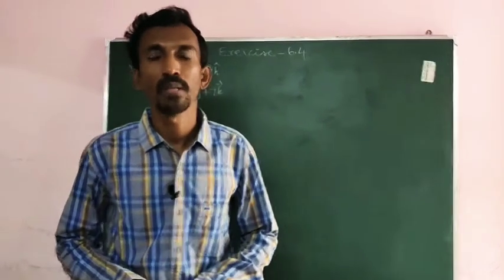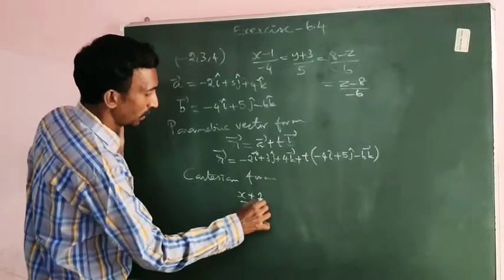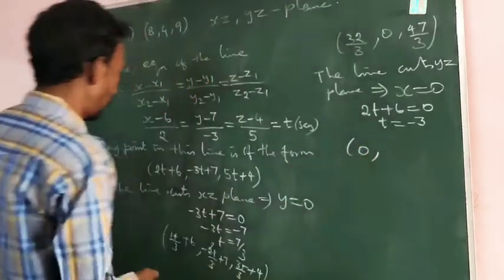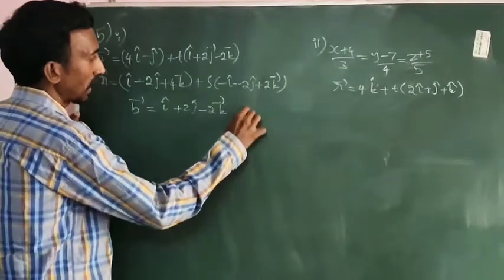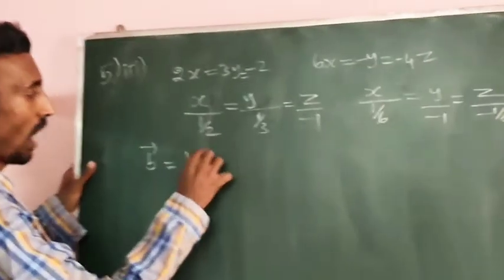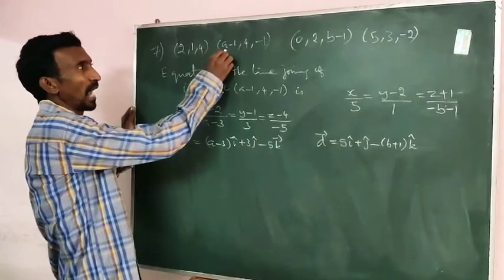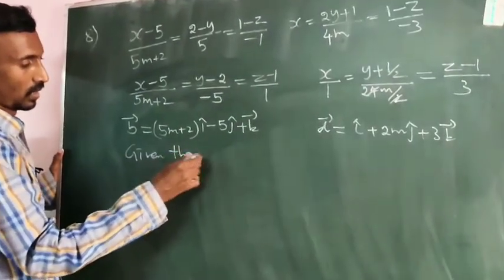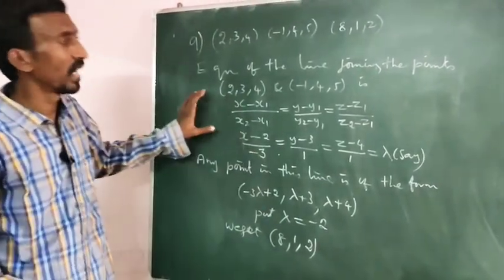APPLICATIONS OF VECTOR ALGEBRA |EQUATIONS OF STRAIGHT LINES|EXERCISE 6.4|MATHEMATRIX BENI|ENGLISH